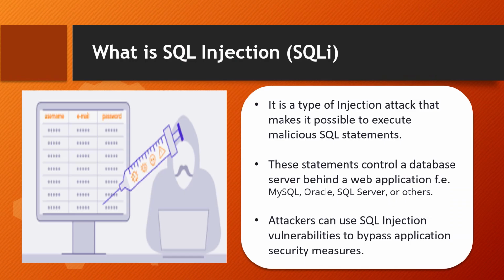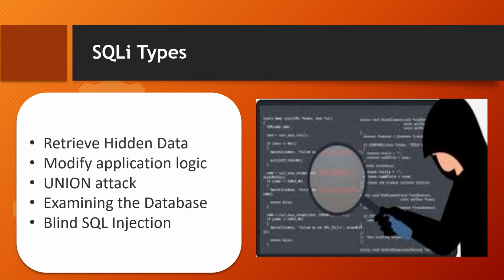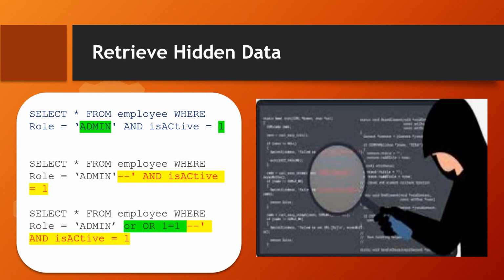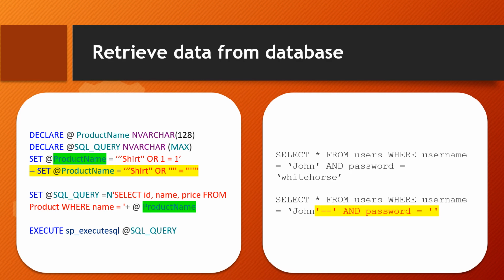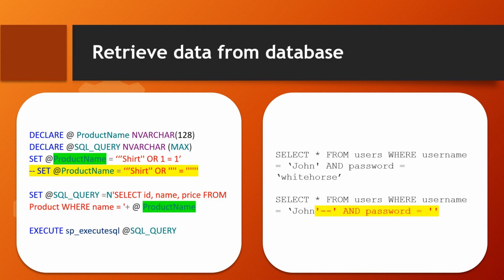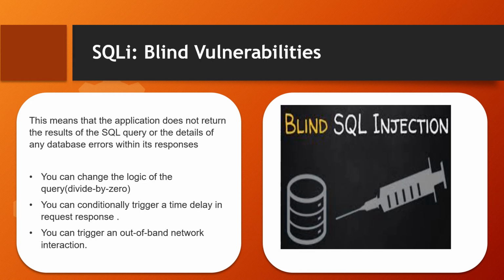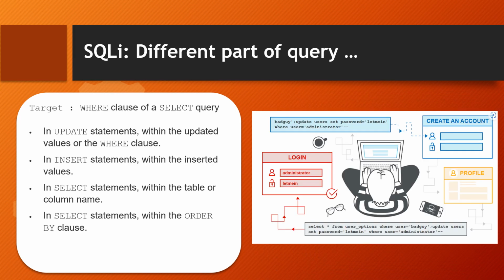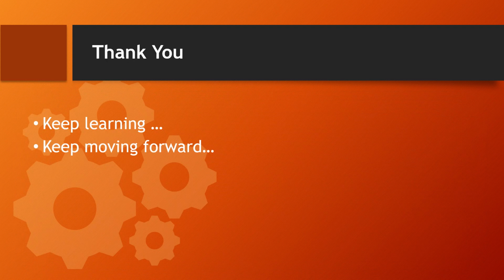What is SQL Injection? SQL injection attack | Why & How do hackers use SQL injection? Cyber security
SQL injection is a code injection technique that might destroy your database. SQL injection is one of the most common web hacking techniques. SQL injection is the placement of malicious code in SQL statements, via web page input.
SQL Injection (SQLi) is a type of an injection attack that makes it possible to execute malicious SQL statements. These statements control a database server behind a web application. Attackers can use SQL Injection vulnerabilities to bypass application security measures. They can go around authentication and authorization of a web page or web application and retrieve the content of the entire SQL database. They can also use SQL Injection to add, modify, and delete records in the database.
An SQL Injection vulnerability may affect any website or web application that uses an SQL database such as MySQL, Oracle, SQL Server, or others.
 Criminals may use it to gain unauthorized access to your sensitive data: customer information, personal data, trade secrets, intellectual property, and more. SQL Injection attacks are one of the oldest, most prevalent, and most dangerous web application vulnerabilities
Learn about SQL Server from IT Industry experts . Learn from experience . An easy and simple tutorial for all who wants to learn SQL and wants to get expert in it to get success at Student or professional level.
This tutorial will help you to get clear understanding about SQL concepts from start to end and from beginner to expert level Step by Step ... Keep learning and Keep Moving Forward.

What is SQL injection with example?
What is SQL injection and how does it work?
What are 5 types of SQL injection?
What is SQL injection attack?
What is a real life example of SQL injection?
How SQL injection can be prevented?
Which tool is used for SQL injection?
What is the most common SQL injection?
Why do hackers use SQL injection?
What are the 3 types of SQL injection attacks?
What are injection attacks examples?
What are the two types of SQL injection attacks?
How SQL injection attacks are detected?
What is SQL injection and XSS?
Is SQL injection a risk?
Is SQL injection possible today?
What are three ways to mitigate SQL injection threats?
Do I need to learn SQL for SQL injection?
Where do I write SQL injection code?
What is SQL injection and types?
What are the solution for injection attacks?
What are two types of attacks used?
Can SQL injection be traced?
How common are SQL injection attacks?
What is SQL in cyber security?
SQL Injection id dbms
sql injection
sql injection attack
sql injection examples